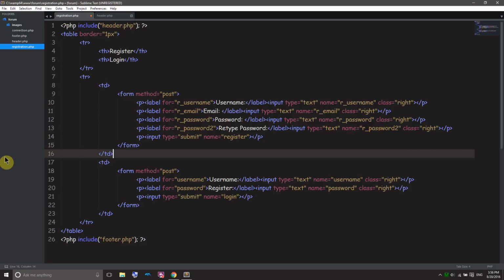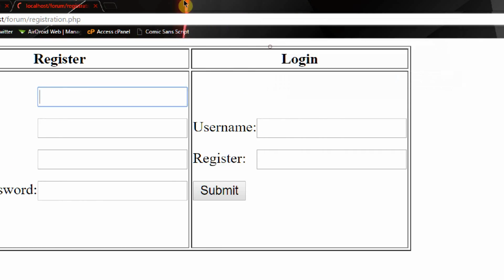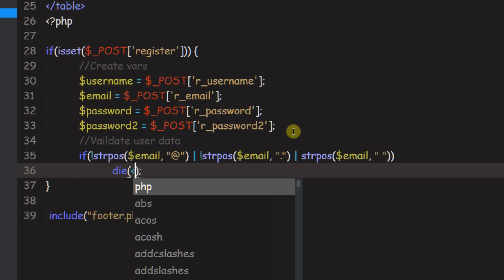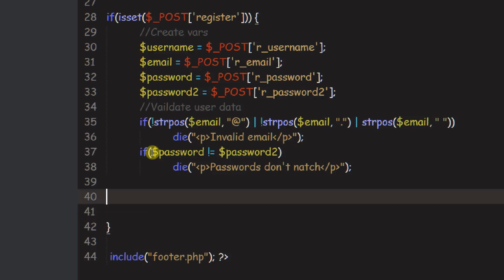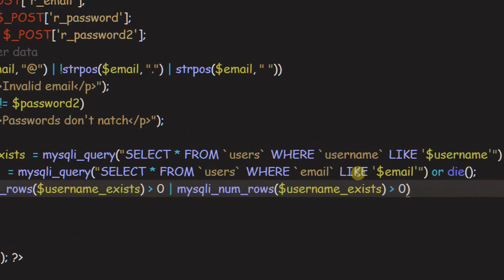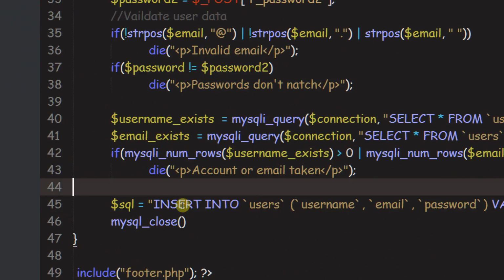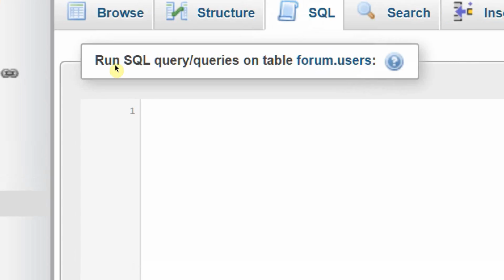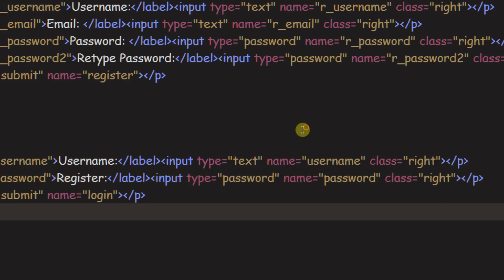Make a forum ep24 creating user accounts